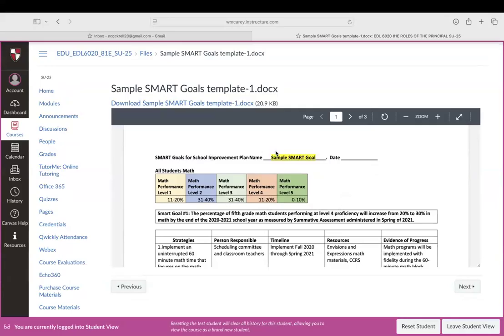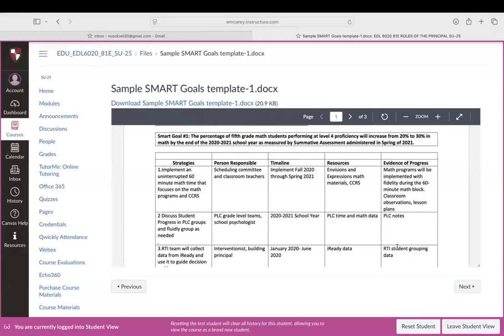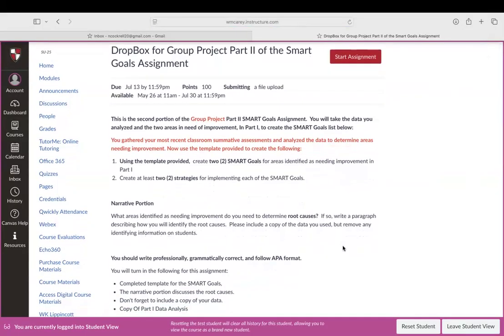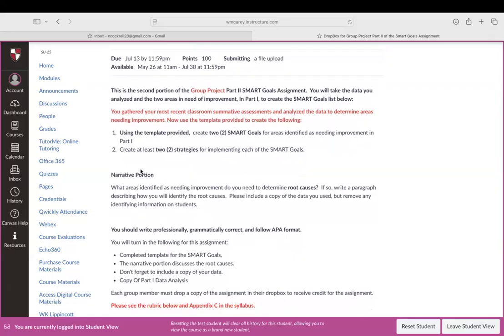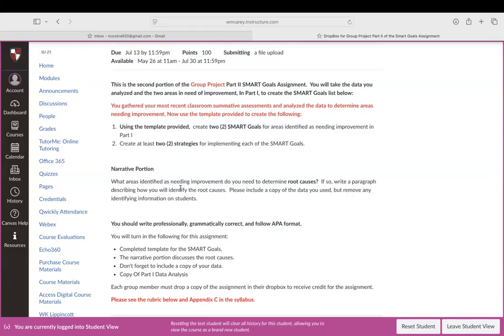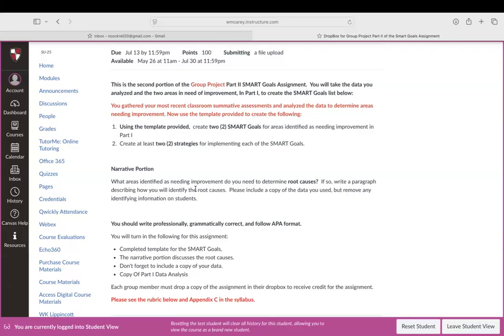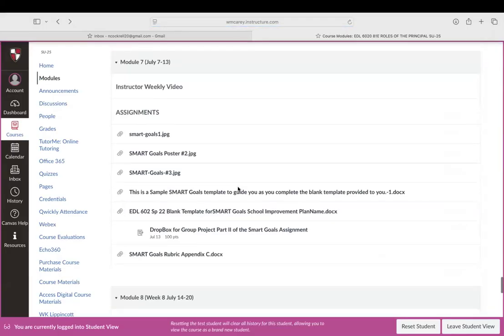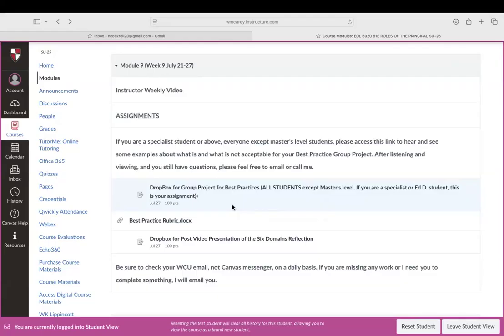WCU Summer 2025 Week 7 Instructor's Video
This video is for the EDL 602 Summer 2025 class. This video provides the expectations for week 7.